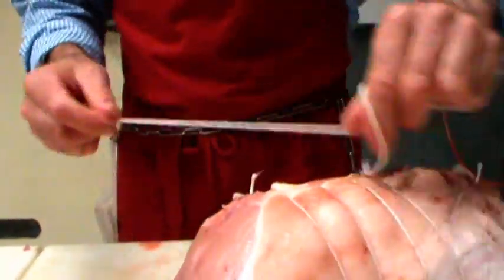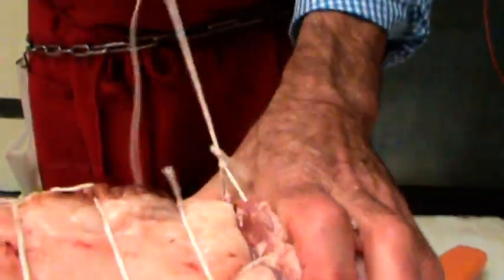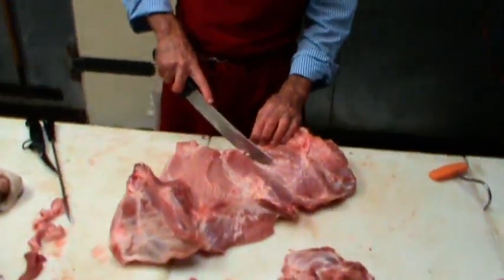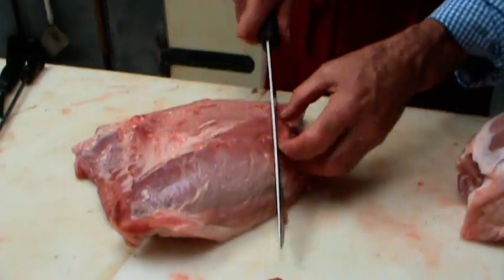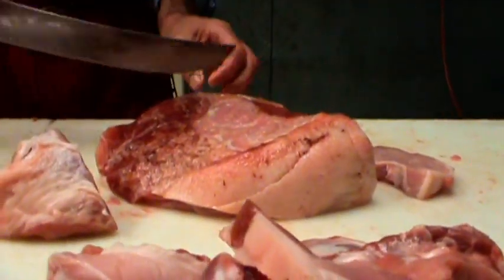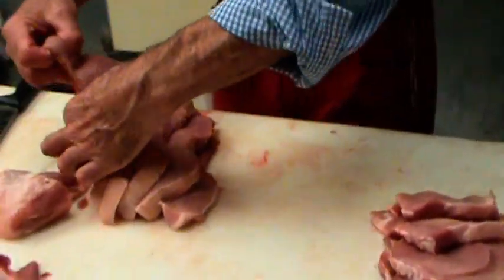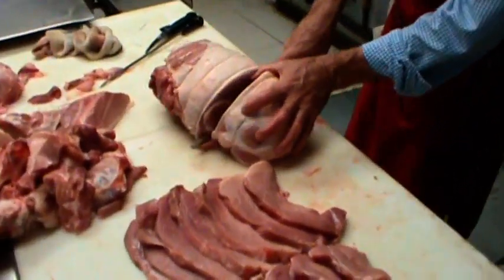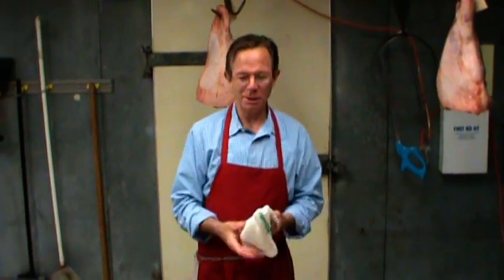HOW TO DEBONE A PORK LEG PART 3